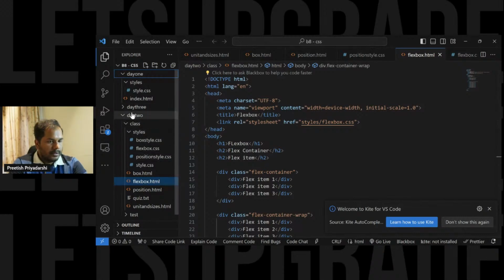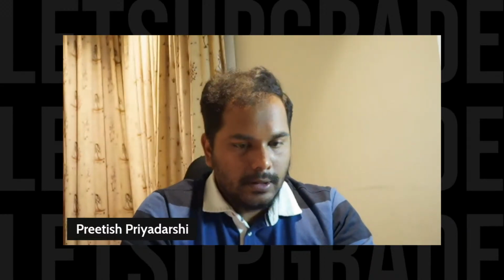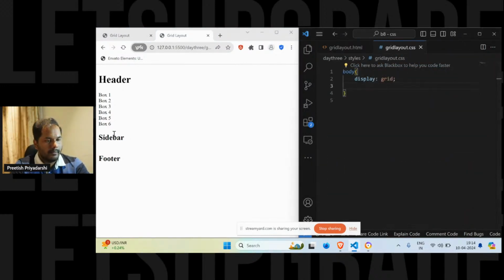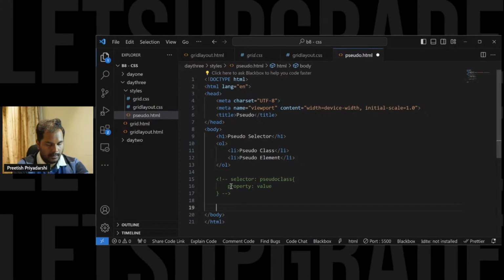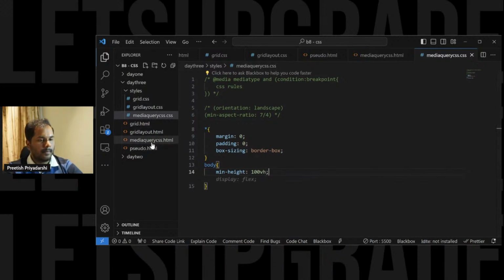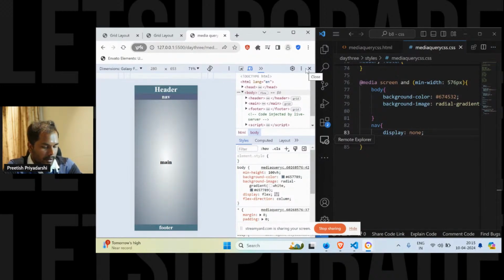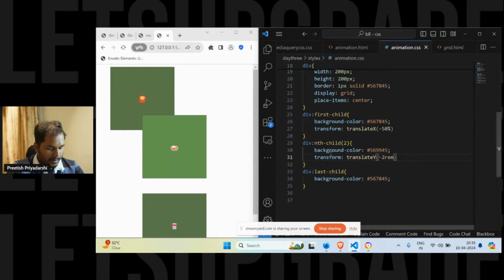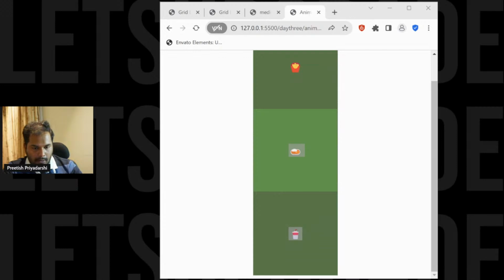Day 3 | Advanced Techniques and Responsive Design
CSS Bootcamp of 3 Days in collaboration with the National Skill Development Corporation, ITM Group of Institutions, and LetsUpgrade🤩

Enroll on our Upcoming 'Figma Bootcamp' Bootcamp of 3 Days begins on 11th April